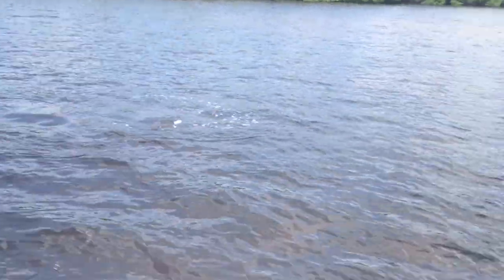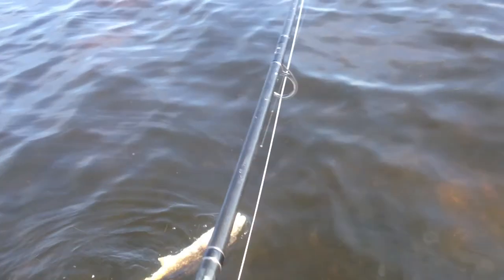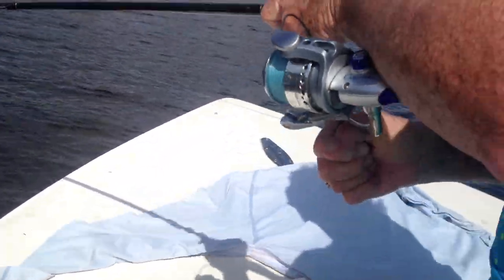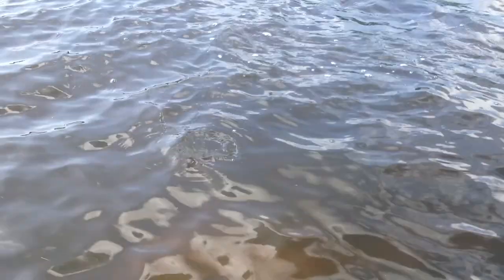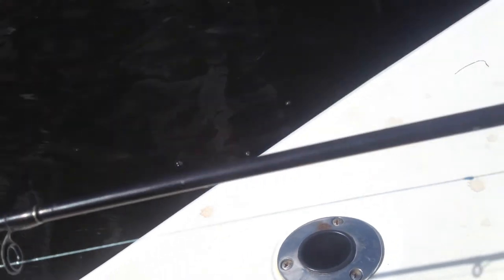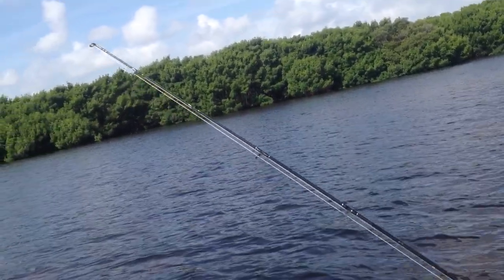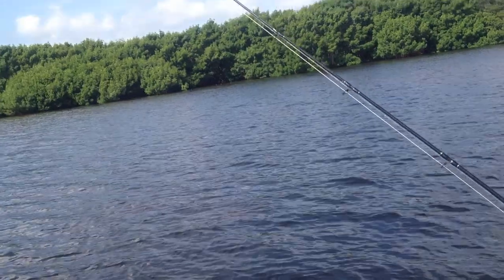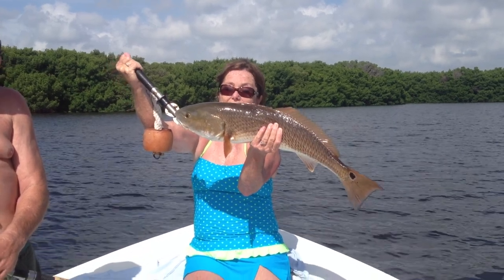Tampa Red Fish Charter Fishing Guide with Captain David Beede out of Tampa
A quick 4 hour charter yielded at least 25 redfish by the end of catching!  I refer to catching as fishing.   We really busted up the reds all day!  Small ones and big ones!  They just kept the rods bent and we had a great time!   The clients wanted copies of the videos so right after this I will copy the link and send it to them.  Enjoy!  If you want to fish out of Tampa give me a call ASAP.